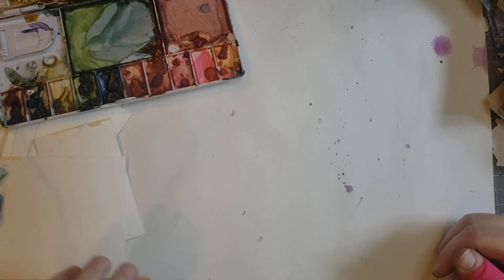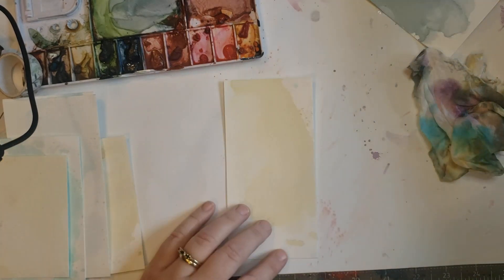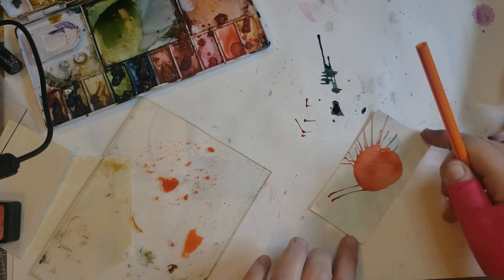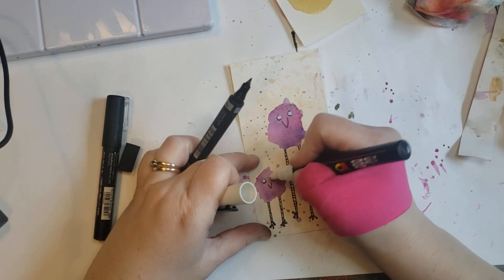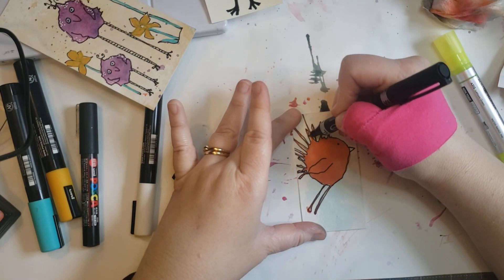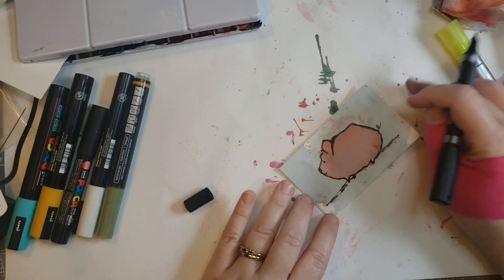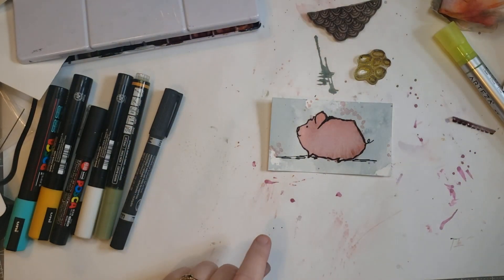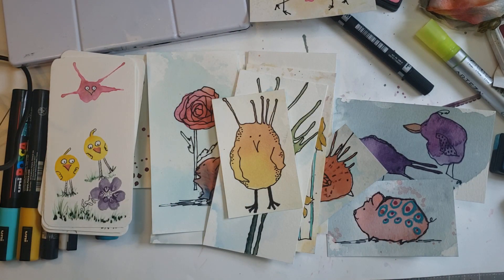PLAYING WITH WATERCOLOR BLOBS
In this week's watercolorwednesday hosted by @craftycat7212 I was inspiredby @JulieTorrens; after that I might have gone off the telephone wire and branched out from just birds. And that's where bloody friends comes from. It's not perfect (my stuff never will be), but relax, have fun, and just go with it. 😜